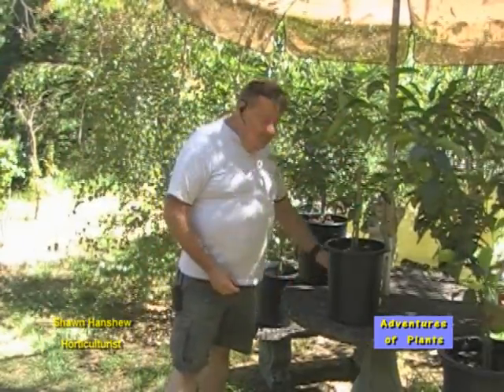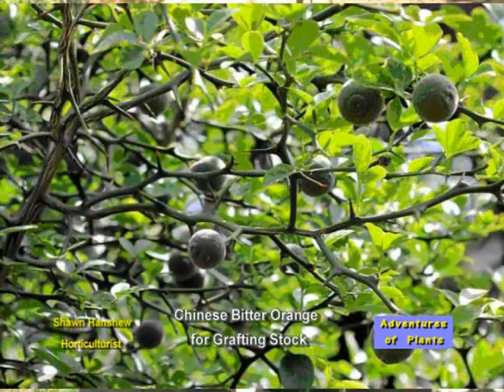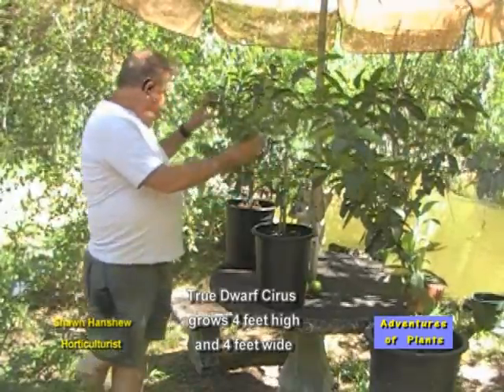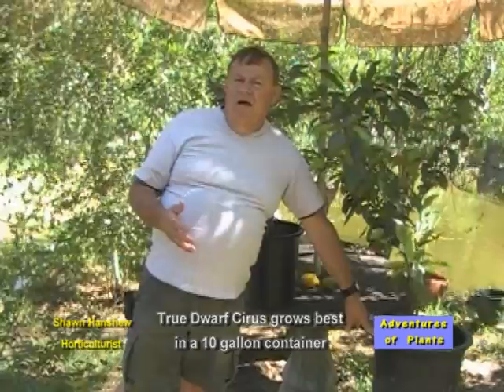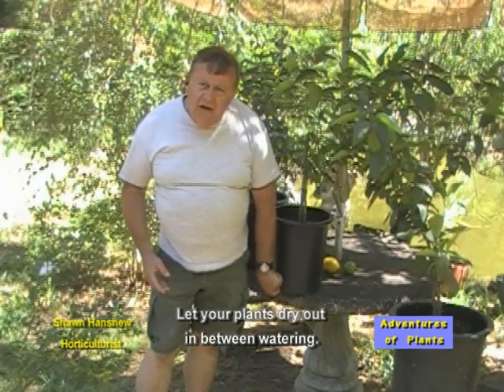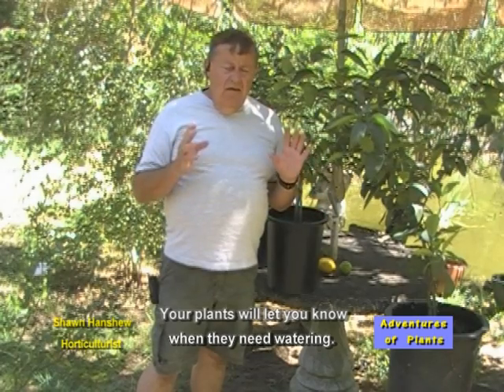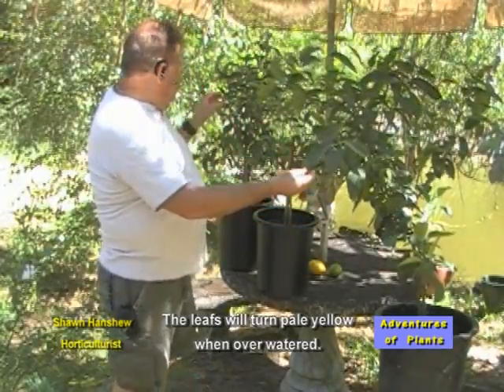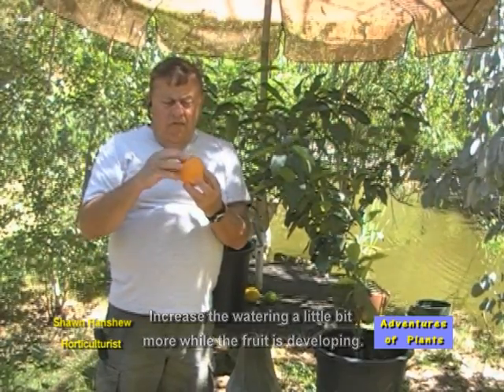Adventures of Plants (Citrus Episode Part 1)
Learn what plant is used as grafting stock for true dwarf citrus. Learn pollination and watering.